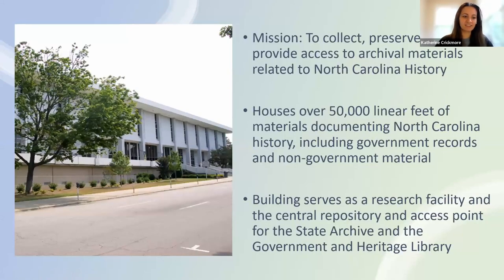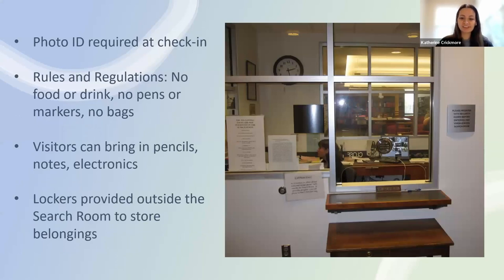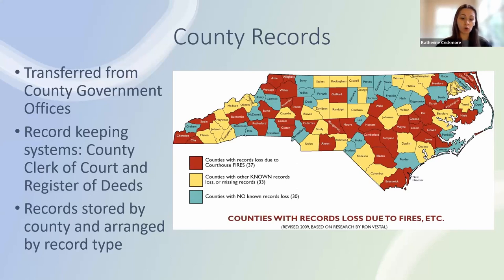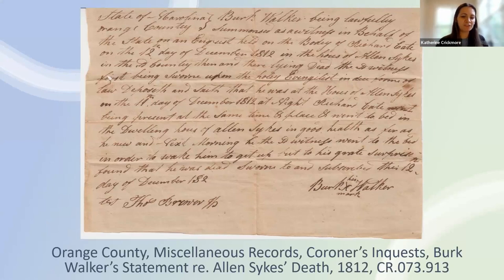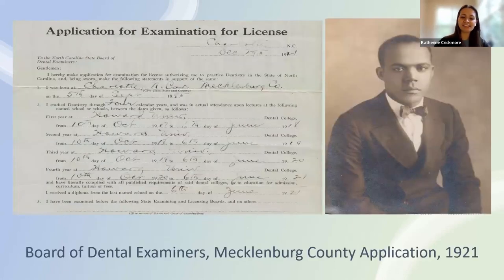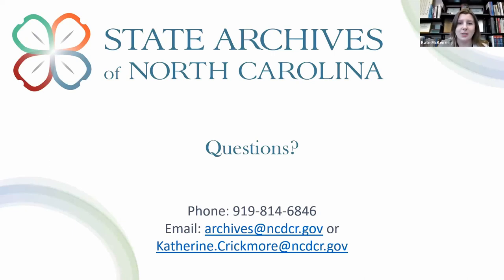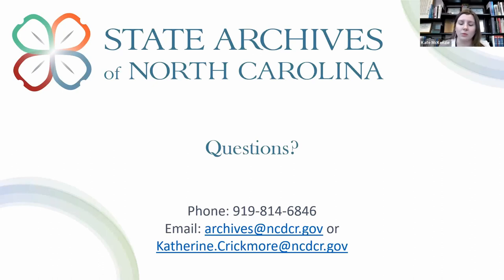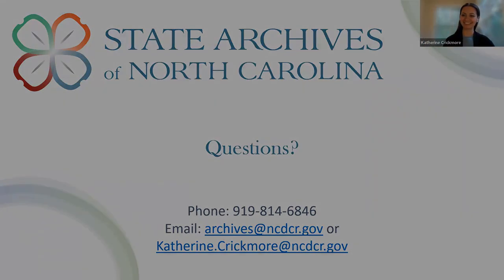Researching Genealogy at the State Archives of North Carolina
Are you researching your North Carolina ancestors? Join Katherine Crickmore as she explores the records and resources available to genealogy researchers at the State Archives of North Carolina!

Katherine Crickmore is a reference archivist at the State Archives of North Carolina and has worked within the Public Services Unit there for three years. She works closely with the thousands of historic records housed at the State Archives and regularly gives webinars and in-person talks about how to use the collections for genealogical research. She has also produced various content about researching at the State Archives of NC, including an article that appeared in the Spring 2020 edition of The Charter Newsletter, a digital magazine from the State Archives of North Carolina and the Friends of the Archives, called “Searching for Female Ancestors.” She has also appeared in the ongoing NC Career Exploration series created by the NC Department of Natural and Cultural Resources and hosted on their website.